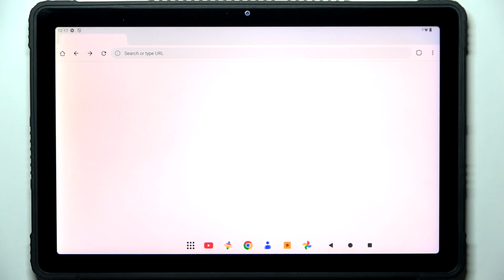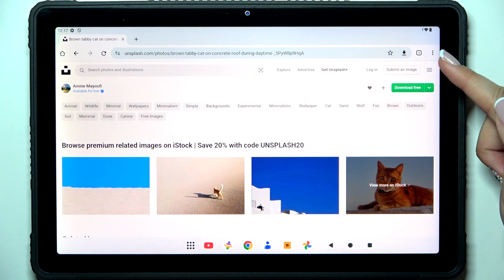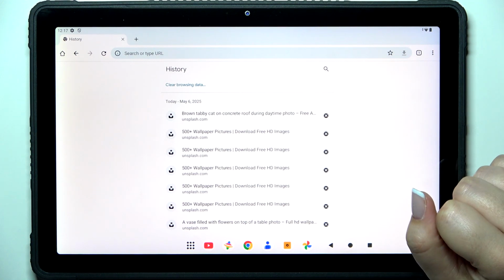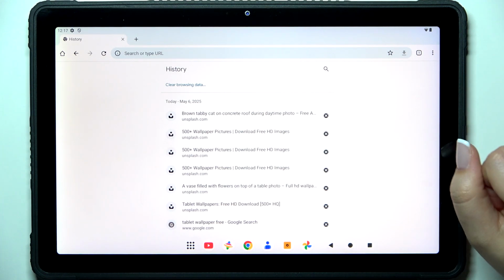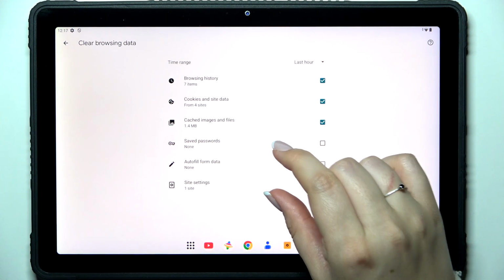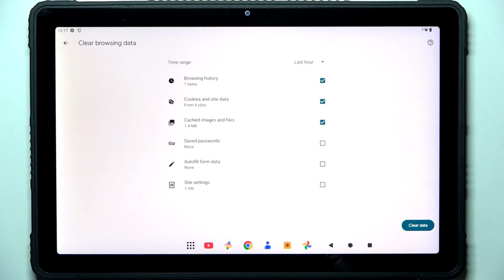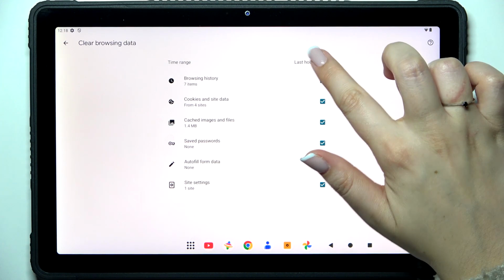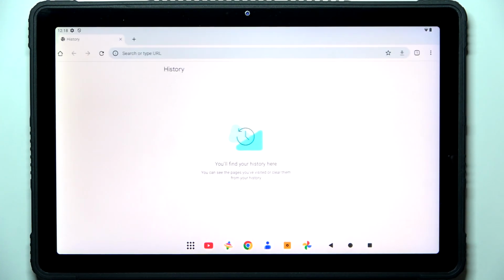ACER Iconia Tab P11 – How to Clear Browsing Data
If you want to clear your browsing data on the ACER Iconia Tab P11, this video will show you the step-by-step process using Google Chrome, but the method is similar for most browsers on this tablet. Learn how to delete your browsing history, clear cookies, remove saved passwords, and choose the time range for data removal. Whether you want to erase recent activity or all browsing data, follow these easy instructions to keep your ACER Iconia Tab P11 clean and private. The video covers how to access the browser menu, find your history, and use the Clear Browsing Data feature for a fresh start on your device.

How to clear browsing data on ACER Iconia Tab P11?
How to delete browsing history in Google Chrome on ACER Iconia Tab P11?
Where is the Clear Browsing Data option on ACER Iconia Tab P11?

0:00 Introduction and opening browser
0:08 Accessing browser menu and history
0:22 Deleting individual sites or all history
0:35 Using Clear Browsing Data options
0:50 Choosing time range and data types
1:05 Confirming and clearing data
1:15 Checking cleared history
1:25 Outro and tips